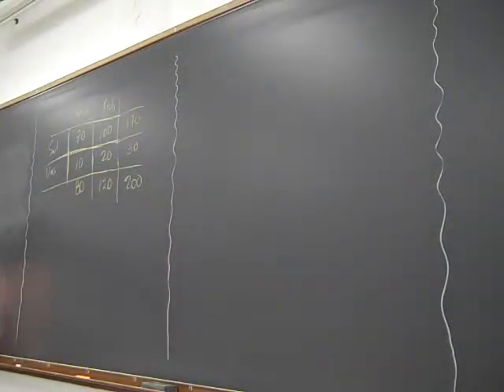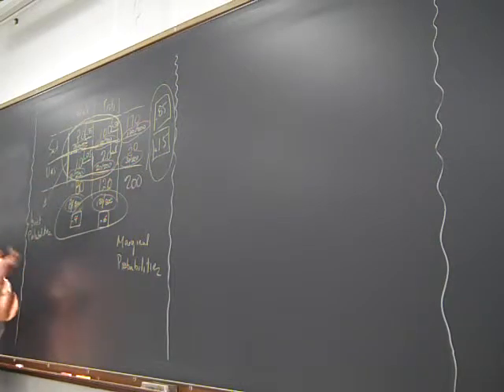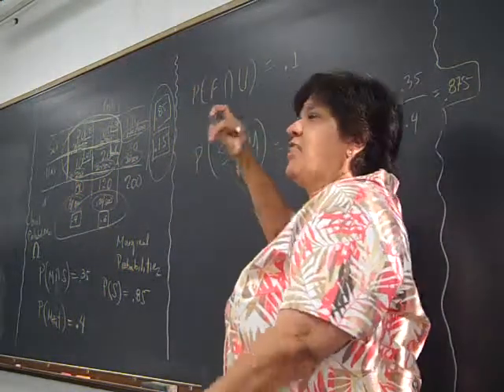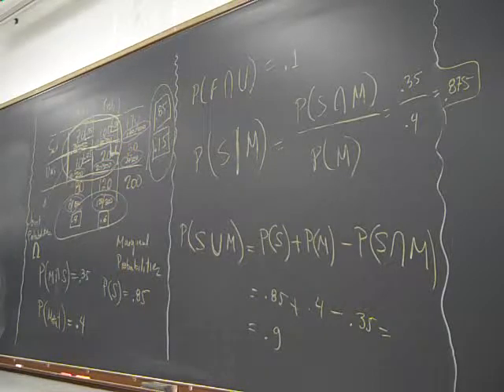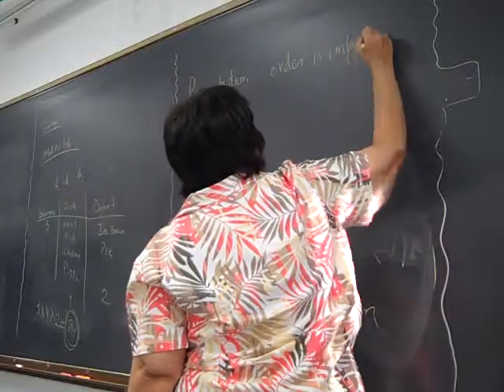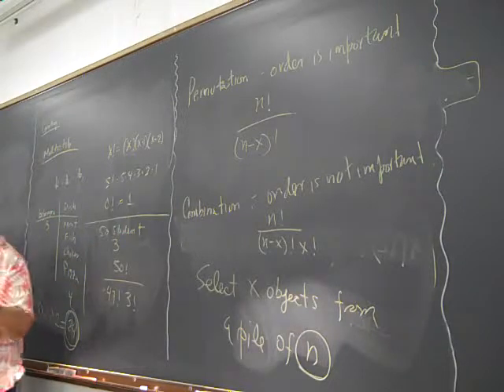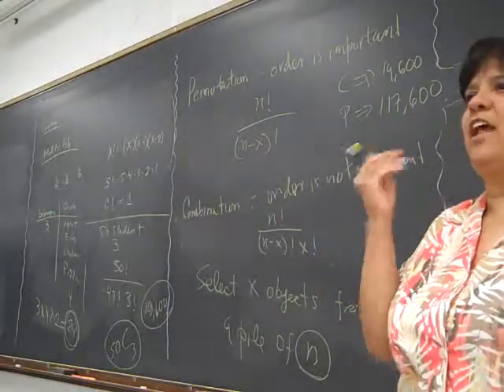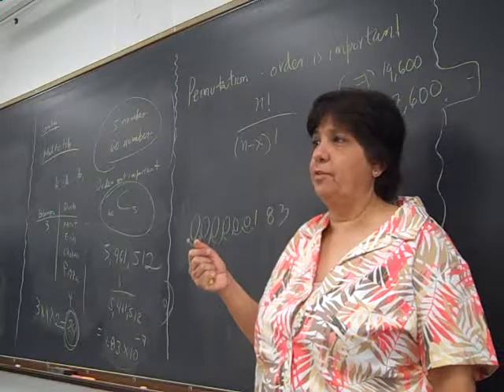Donnelly Ch4 3